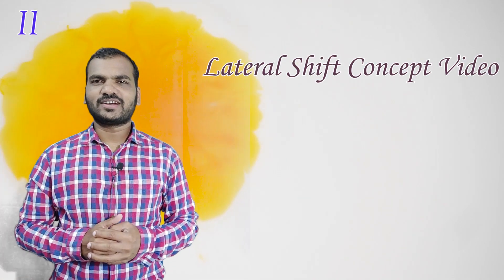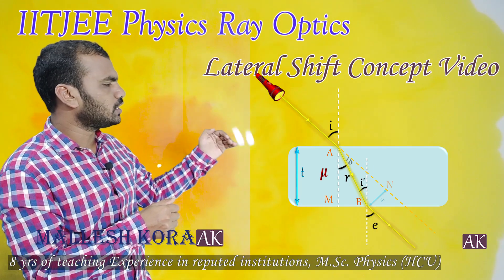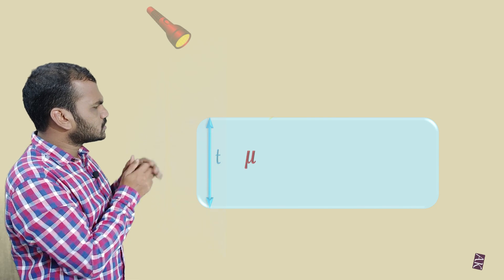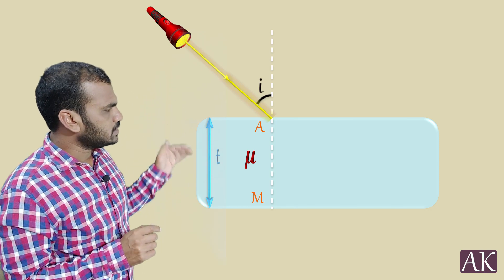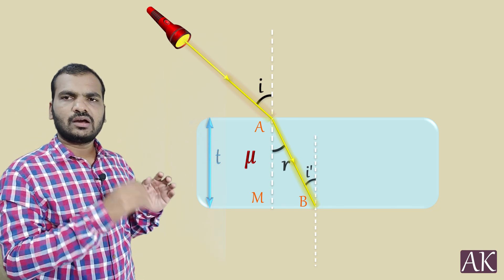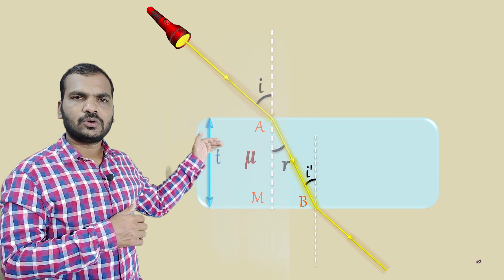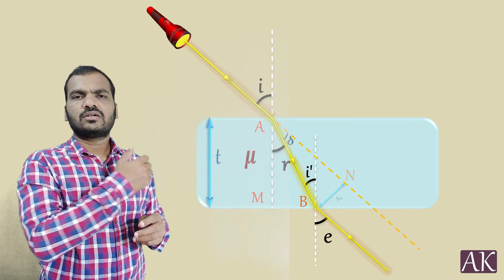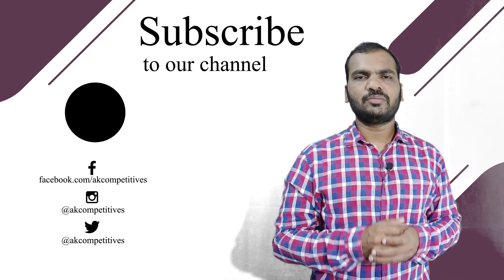Lateral Shift Concept Animation, Ray Optics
This is the second Video of the Concept Animation. In this the concept of Lateral Shift is explained.